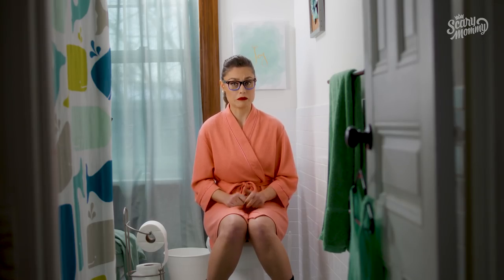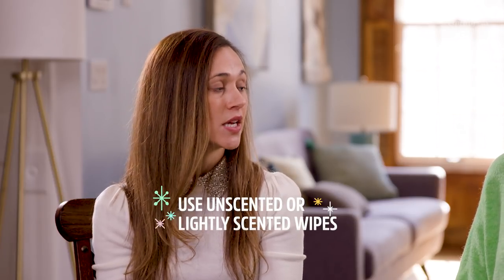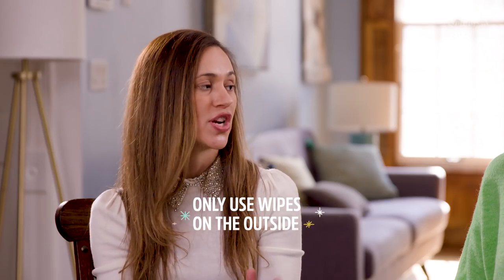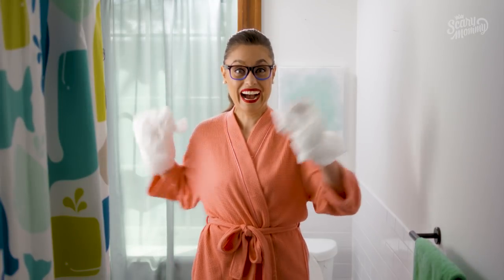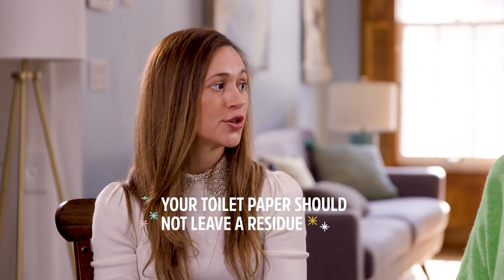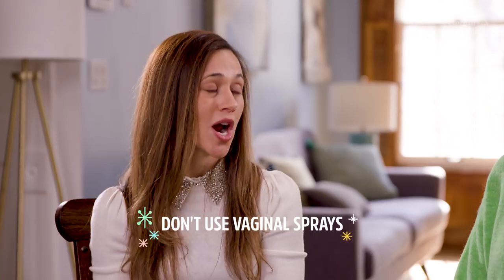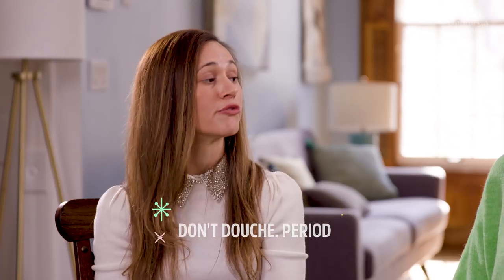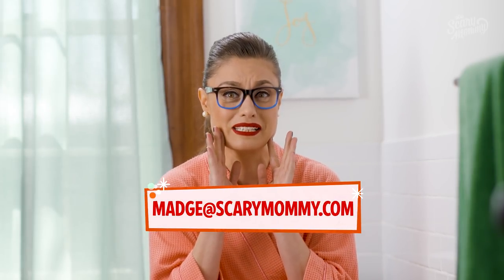Feminine Hygiene: How To Clean Your Vagina and Vulva | Madge the Vag | Scary Mommy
To douche or not to douche? When cleaning and wiping your vagina and vulva, there is a right way and a wrong way. Madge the Vag talks to gynecologist Dr. Ashley Bartalot to get to the bottom (and front) of how to clean your vagina and vulva.

Your vagina is its own filtering system, so do not put anything inside your vagina to clean it.

Always wipe from front to back to keep the bad bacteria from the backdoor from getting into the front.  Although vaginal wipes are fine to use, make sure to stay away from anything scented and only wipe on the outside. When choosing toilet paper, higher plies may feel better and softer, but can lead to residue and an increased chance of getting bad bacteria in your vag. Consider patting your vag dry instead of wiping.

Do not use feminine deodorant sprays. These sprays may irritate your vulva and vagina, especially if they’re scented. And stay away from douching! No matter if your mom or your grandma did it. Remember, your vag is a self-cleaning oven!

More about Madge the Vag:

Madge the Vag is a quirky mom on a mission to spread (literally) the word on everything vagina. She may have a 1950s wardrobe, but approaches women’s vaginal health in a refreshing way that is very today. Madge highlights a taboo topic or challenging issue many women face but may be afraid to talk about. She interviews experts on a range of topics like public hair, yeast infections and sex.

About Scary Mommy: Scary Mommy is the #1 media brand creating fun, honest and unfiltered content for moms. We tell engaging stories that connect with millions of women united by motherhood.